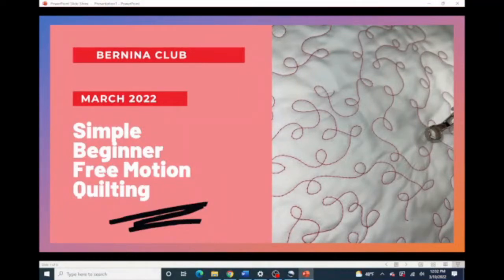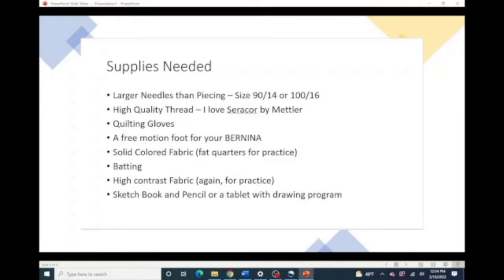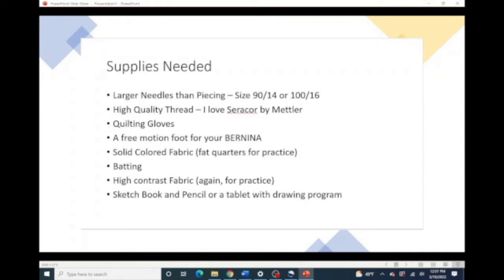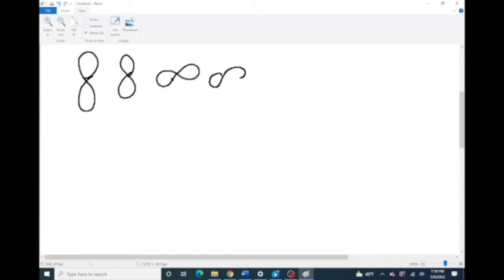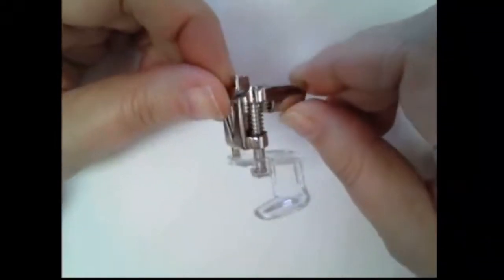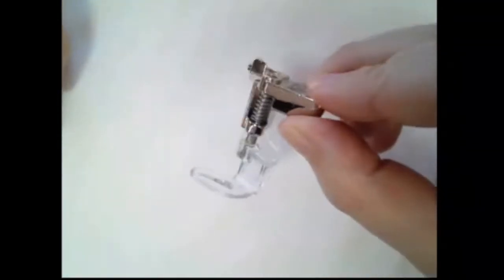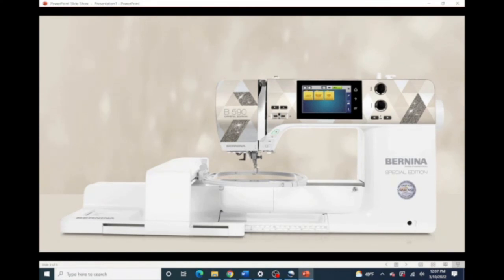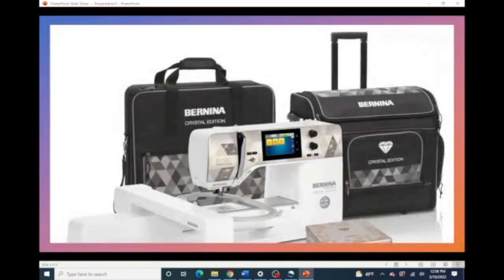Beginner Free Motion Quilting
This is the BERNINA Club Lesson from BERNINA of Oklahoma City for March 2022.

Learn how to practice a simple loopy stipple that you can use on any quilt.

Happy Sewing!